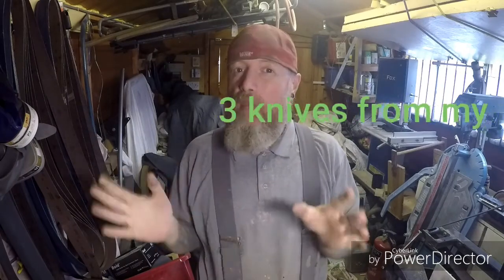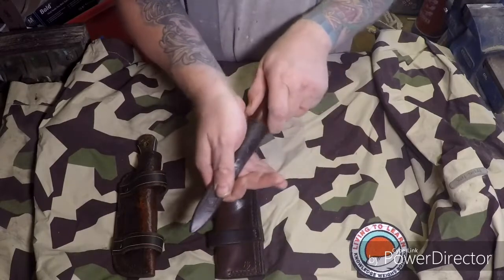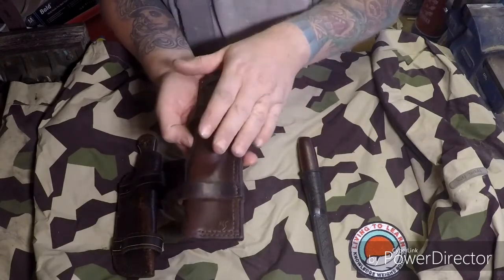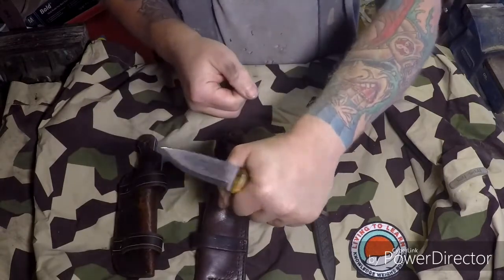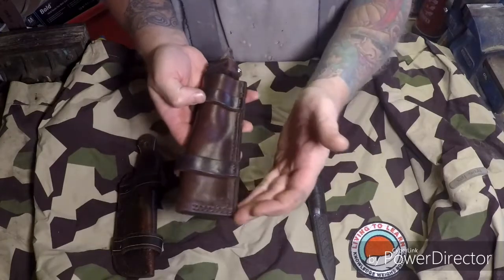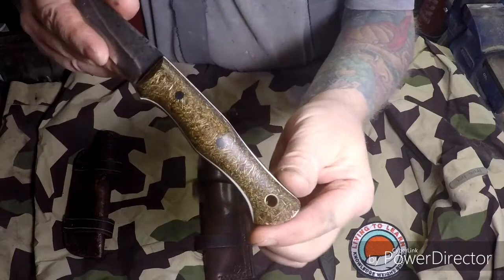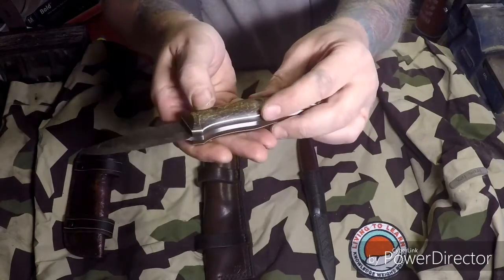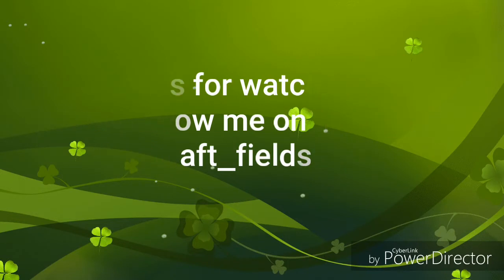3 knives from my collection AA Forge, mora, Mick Spain